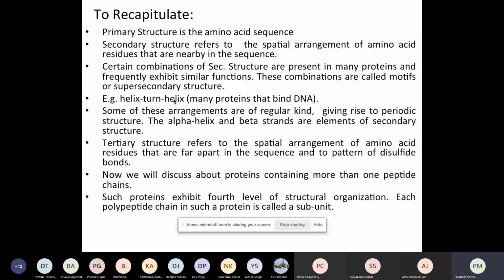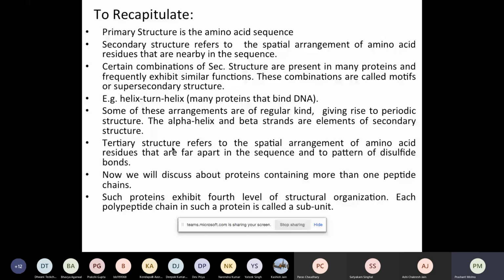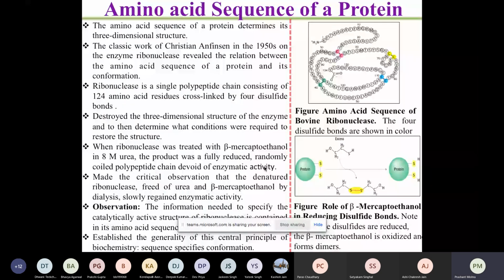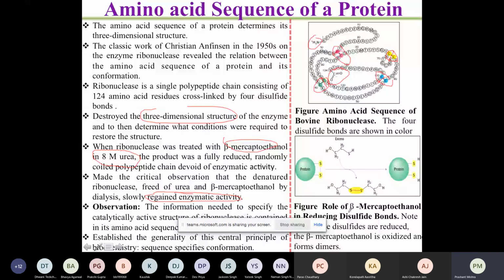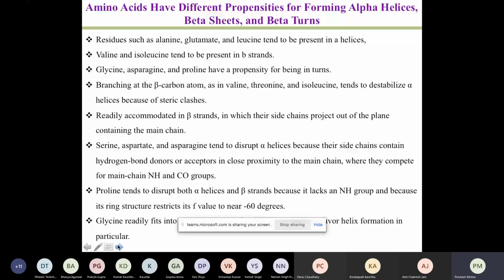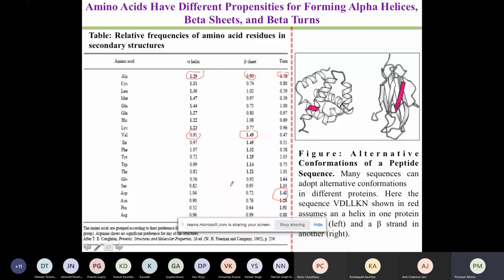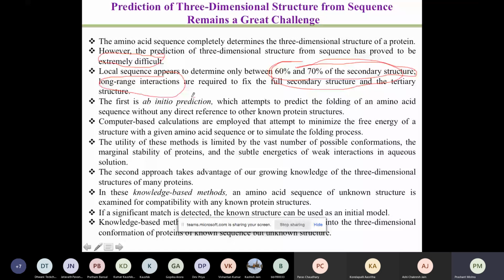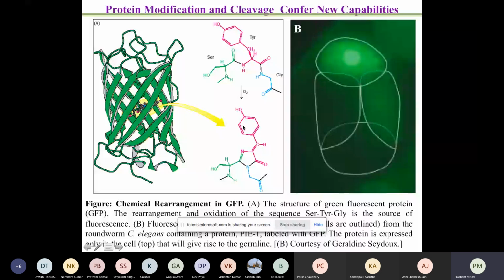Lecture#4g BBL131 20th Oct 20